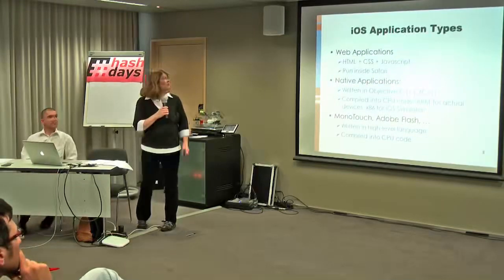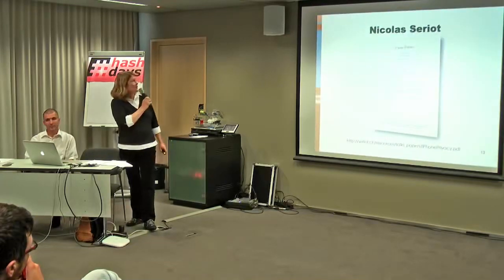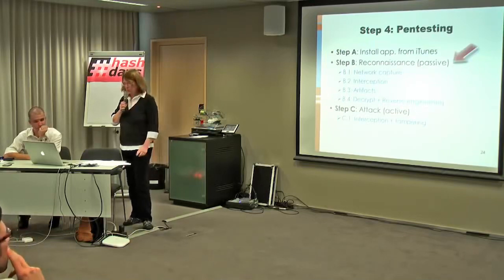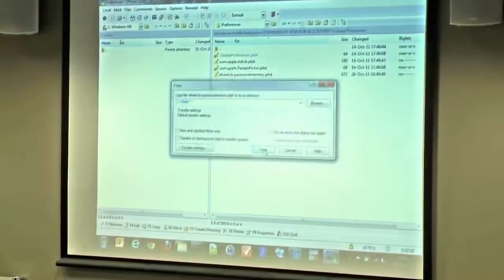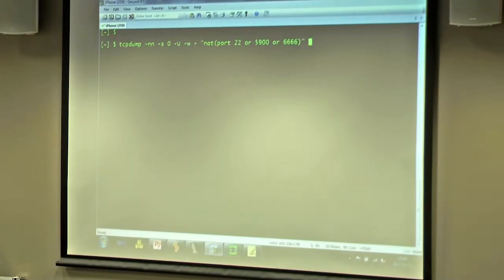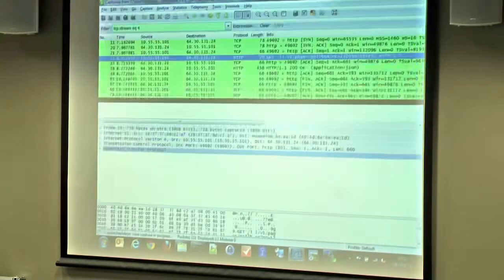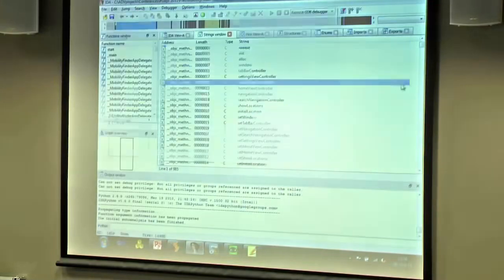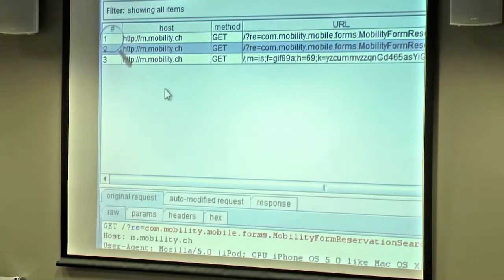Annika Meyer & Sebastien Andrivet Pentesting iPhone & iPad Applications